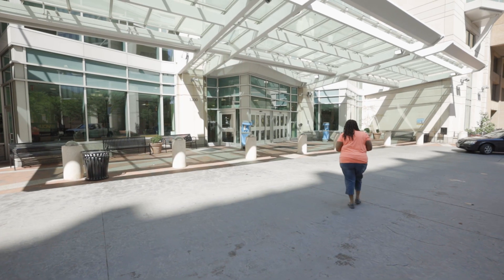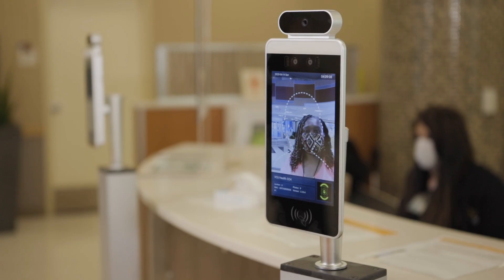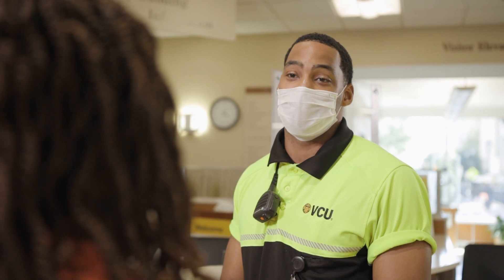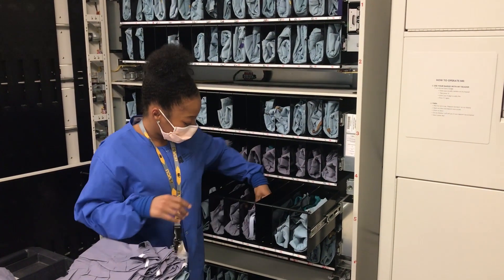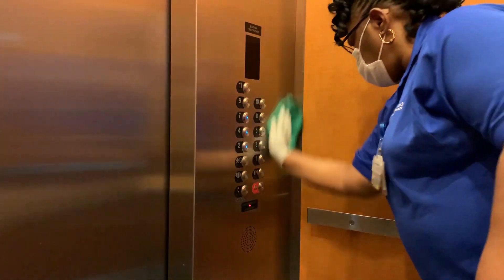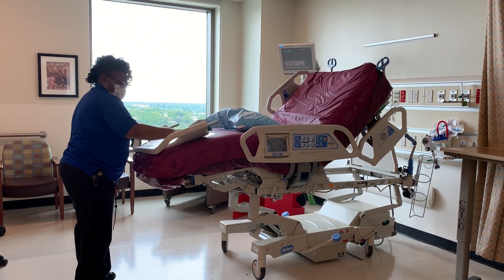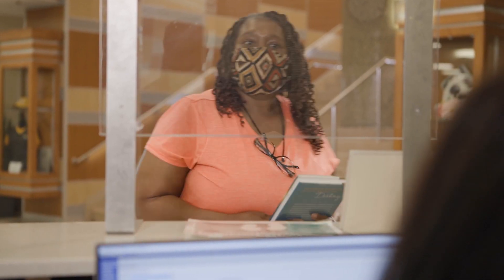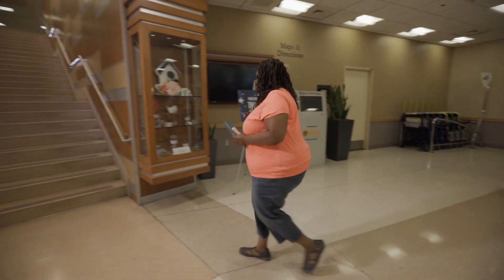Safe Non Surgical Procedure Patient Intake Process